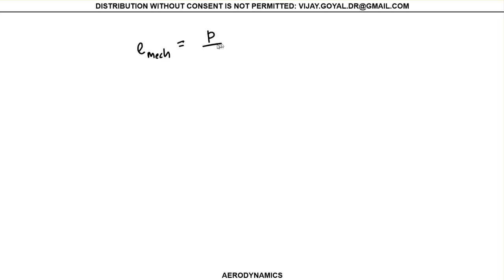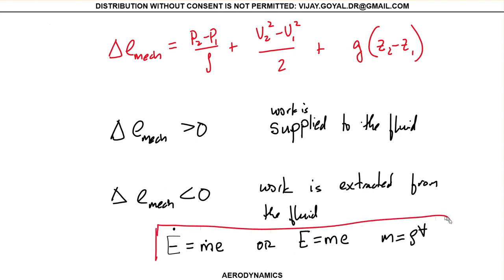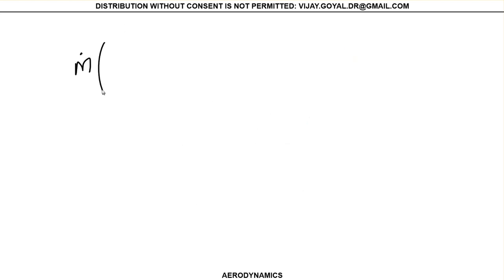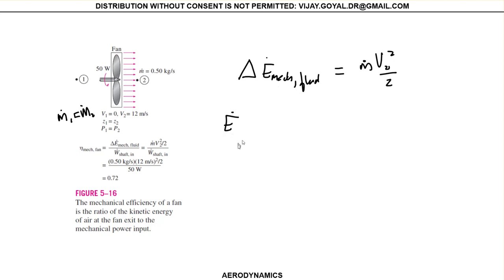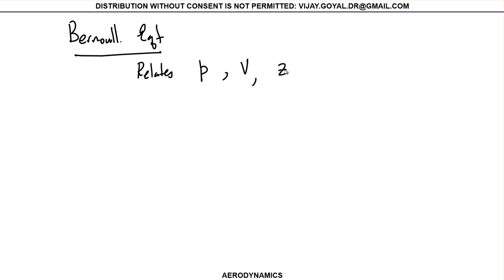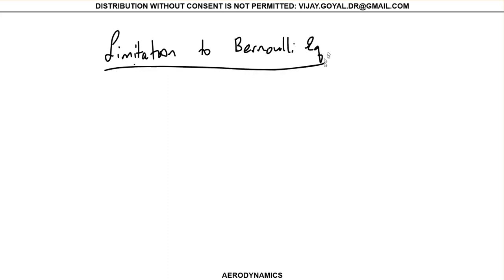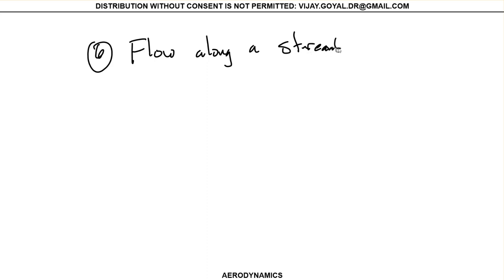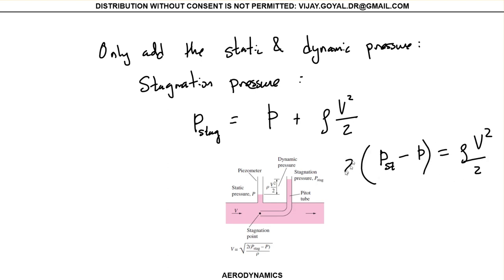Aerodynamics Class 15 Bernoulli